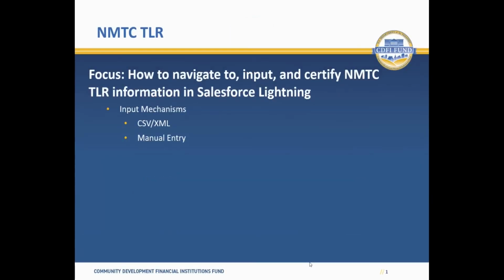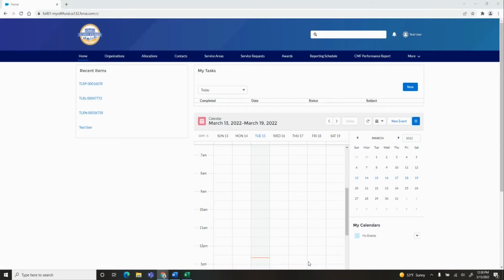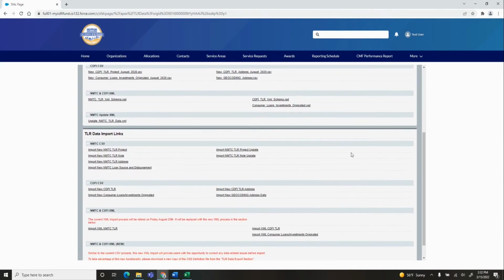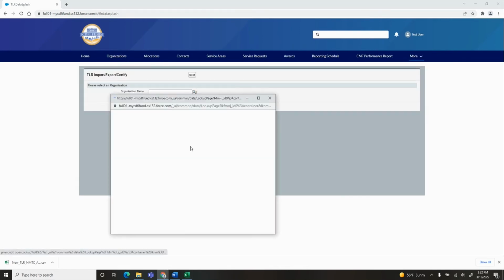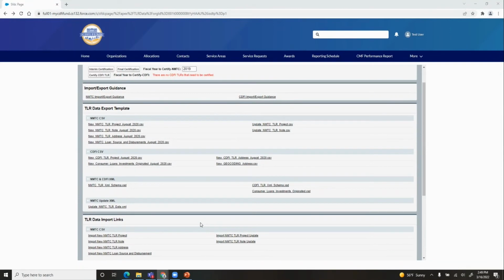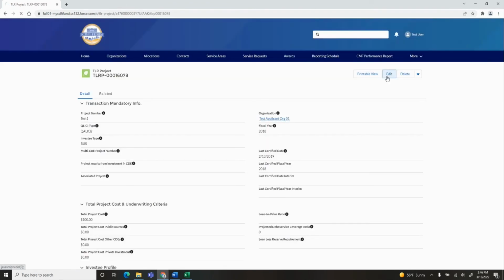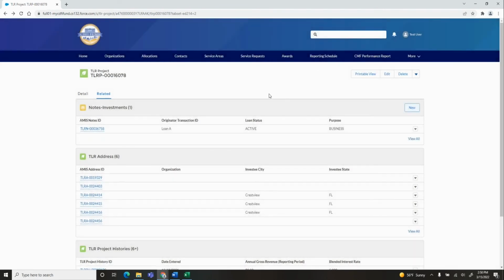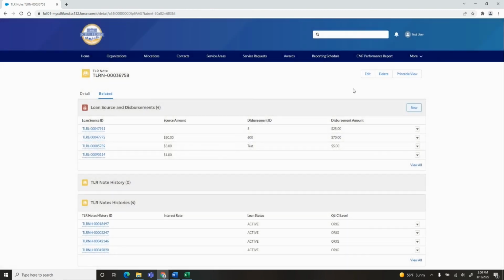NMTC Allocatee Transaction Level Report Tutorial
How to Complete a NMTC Allocatee (CDE) Transaction Level Report (TLR) in AMIS Lightning